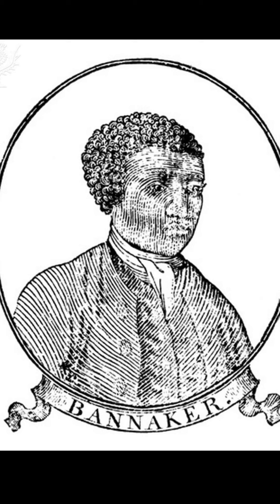Black History Month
Tami Holihan